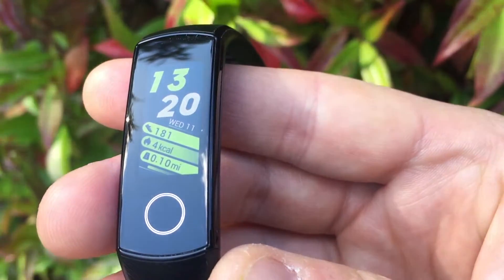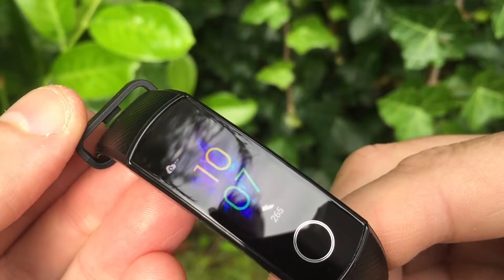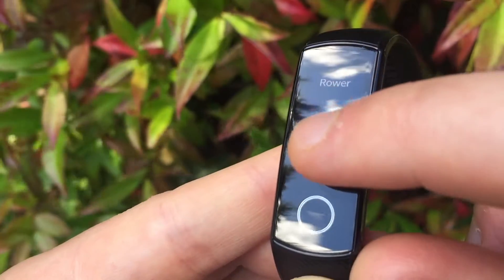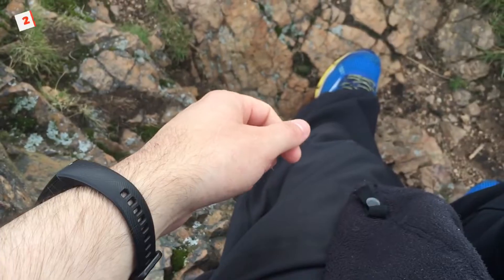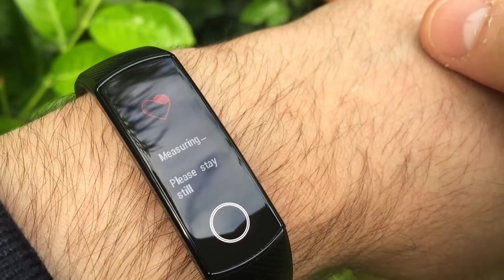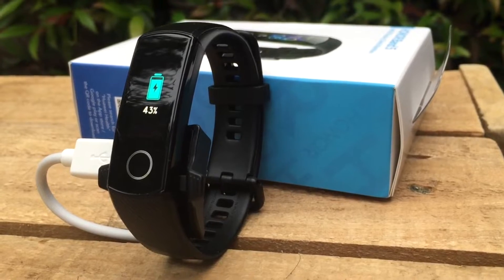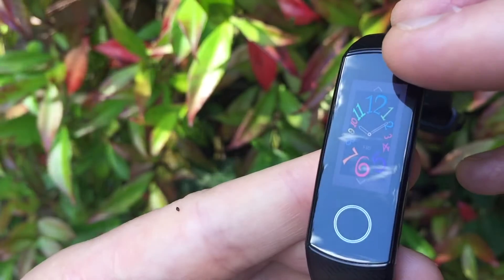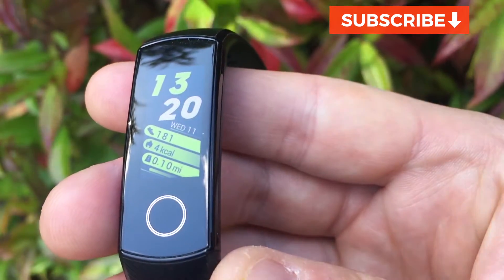Huawei HONOR BAND 5, SpO2 Blood Oxygen Level enabled!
Huawei HONOR BAND 5 SpO2 Sensor? Honor band 5 blood oxygen level update enabled. SpO2 Honor Band 5 review and unboxing.

*Update Jan 2020: the Honor band 5 spo2 blood oxygen level update is now enabled! Cool.

Huawei Honor Band 5 update, best fitness tracker? The Huawei Honor Band 5 smartwatch and fitness tracker offering big value at a budget fitness tracker price. 5 Best features to follow and a couple of not so good things.

Global Version Honor Band 5 Best Fitness Tracker under $50? Best tech wearables: The Honor Band 5 unboxing reveals of course your fitness tracker, a charging device, warrantee card and quick guide. Download the impressive Huawei Heath app and install the Honor band 5 firmware update and you’re ready to go. The smartwatch design will appeal to both men or women. The Huawei Honor Band 5 charge time is approx 1.5 hours for a full charge. Is your Honor band 5 spo2 not working?

The Huawei SpO2 Honor Band 5 global version has multiple activity sports monitoring. Supporting up to 10 activities, that’s 3 more than the Honor Band 4 and (mi band 4 vs honor band 5) 5 more than a Mi Band 4. Your Honor Band 5 supports outdoors and indoors running, outdoors and indoor walking, outdoors and indoors cycling, cross trainer, rowing, free training, and swimming. The Honor Band 5 6-axis sensor provides swim stroke recognition and the watch is water resistant up to 50 m. The Huawei Honor Band 5 fitness tracker provides live data monitoring during your activity, your distance covered, beats per minutes, time elapsed and more. Honor band 5 sp02 blood oxygen level sensor requires an update if not working for monitoring spo2 blood oxygen level. Synched data on the Huawei health app lets you study exhaustive detailed information as well a track map.

Huawei SpO2 Honor Band 5 fitness tracker battery makes smart use of battery resources means you can enable the always-on heart rate monitor. Some fitness trackers only give you live heart rate monitoring during a tracked activity. The Honor Band 5 smartwatch allows you to enable Continuous Heart rate monitoring either in detailed 24 hour real time, or by a power saving smart continuous monitoring option. Choose Honor Band 5 faces for display or download a new one.

Honor band 5 battery life is another great reason to buy. It’s only 100 mAh but thats what gives you the fast charging time. I’ve been using the honor band 5 watch a lot for testing with the screen on maximum brightness to capture better video footage, and with continuous heart rate monitoring, including night time use of the sleep tracker, and I’m confident the battery life will impress you. On the Huawei Honor Band 5 watch face main display you you have the time, your footstep count, calories burnt, and miles covered.. and the date! The Honor Band 5 touch screen full color display is 0.95 inch with up to 282 PPI pixel density and with tempered glass. Your honor band 5 global version is customizable with a selection of installed watch faces, and you can download more.

Huawei honor band 5 global version Specification
0.95 Inch AMOLED Touch Large Color Screen
Large screen full touch, 0.95 AMOLED true color screen, showing 45 characters.
Scientific Sleep Monitoring
Scientific sleep monitoring, intelligently identify sleep conditions
24-hour Real-time Heart Rate Monitoring
SPO2 blood oxygen level monitor
50M Water Resistant
50 meters water resistant, and record data when swimming.
Swimming Posture Recognition
Equipped with six-axis sensor / automatic recognition of the main strokes (freestyle, breaststroke, butterfly, backstroke) / record speed, distance, number of turns, calories, average SWOLF +more
Multiple Sports Modes
It has 10 exercise modes: outdoor running, indoor running, outdoor walking, indoors walking, cycling, free training, +more see video
Long Time Standby
Up to 14 days. When using the scientific sleep function, or continuous heart rate monitoring this can be reduced to around 6 days.

The product featured in this video (honor band 5 global version) was provided to me for free for honest review. Although I pay customs and import duty where required. The opinion expressed in the video is unbiased, descriptive and informative. The information is to my best knowledge only.